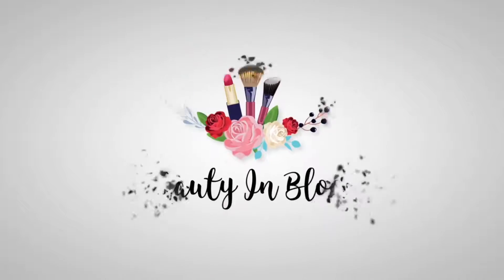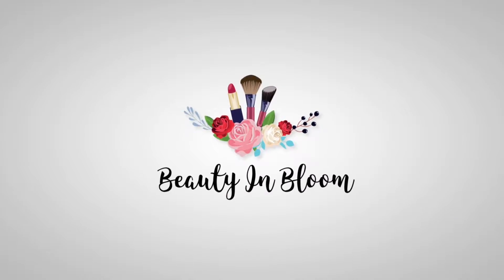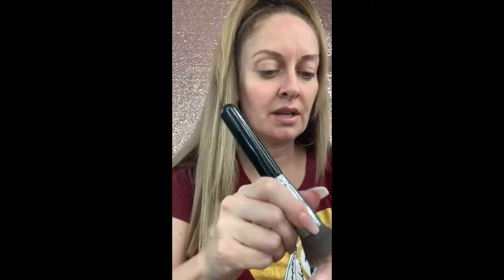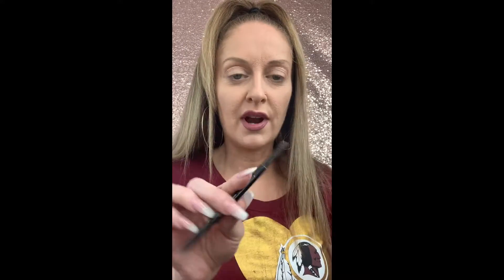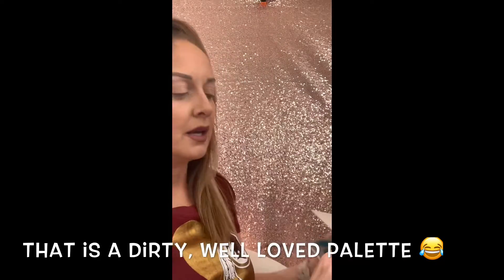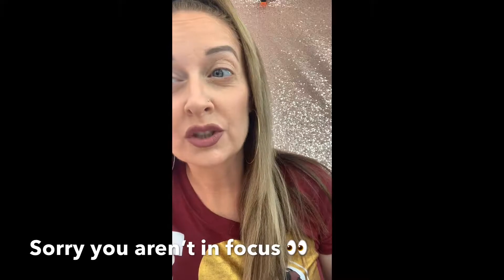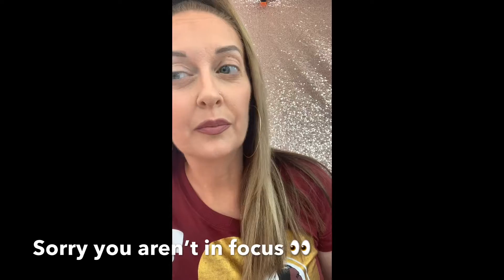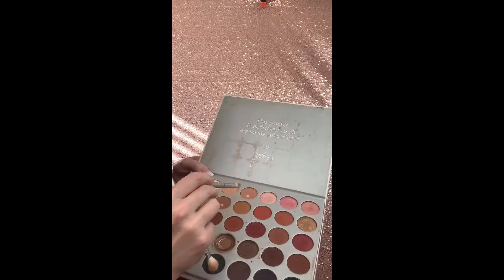Gameday Makeup Week 8 - iPhone Video With A Natural Makeup Flow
Gameday Makeup Week 8 - iPhone Video With A Natural Makeup Flow 😜 Trying new makeup and different methods for more mature applications.